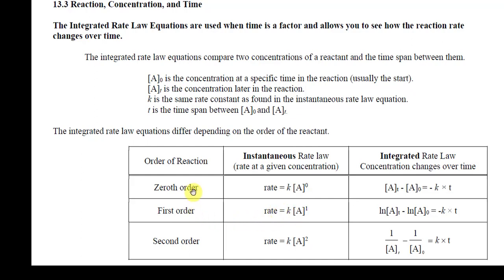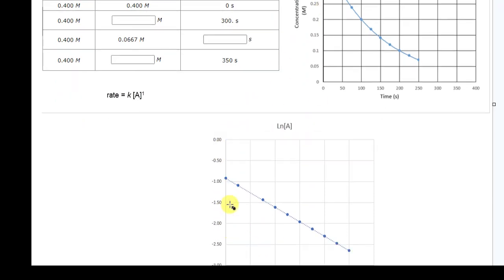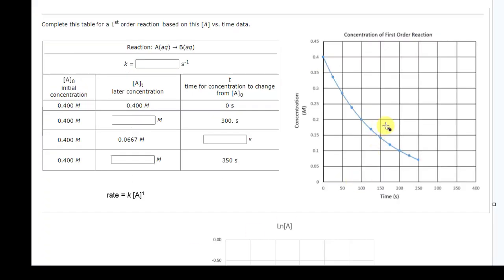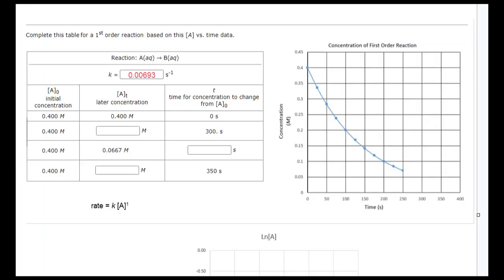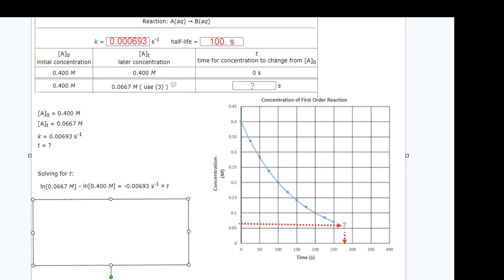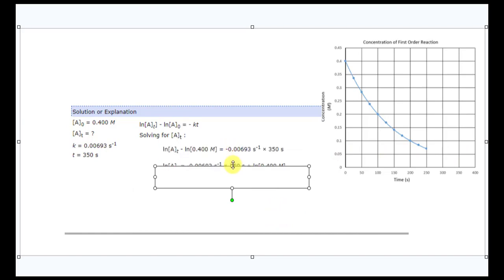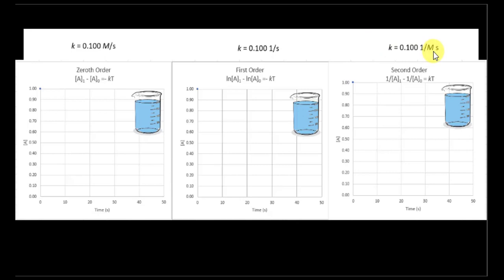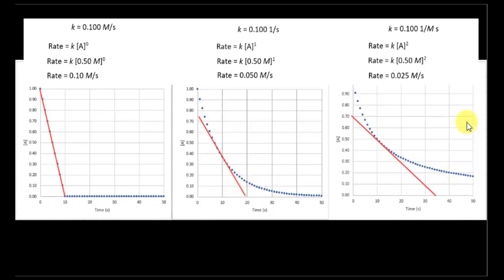AP12.15 How to Find the Kinetics of Reactions Zeroth to Second Order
Three ways to solve Order of Reaction Problems using the Integrated Rate Laws.